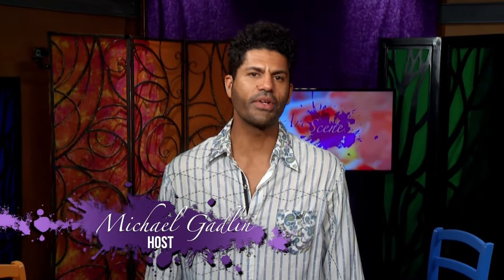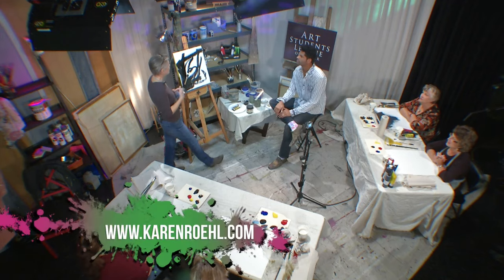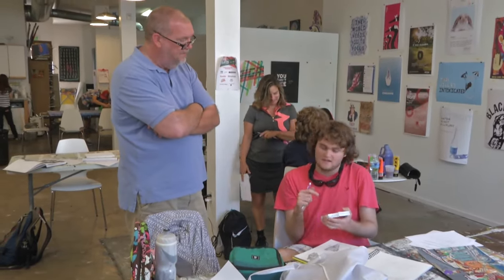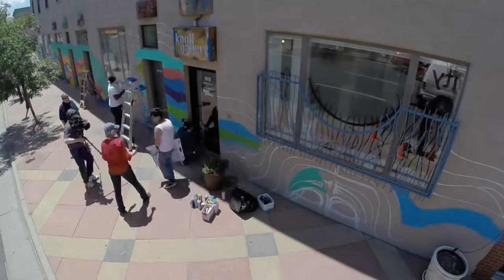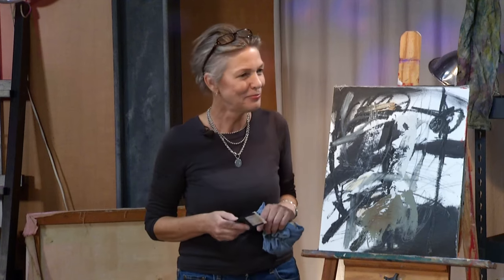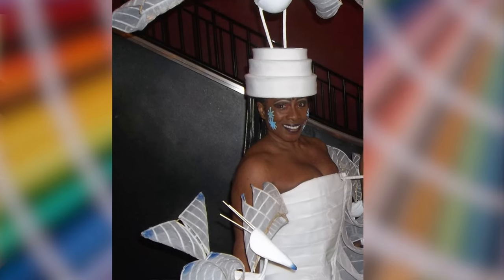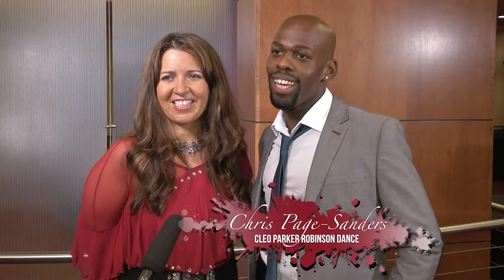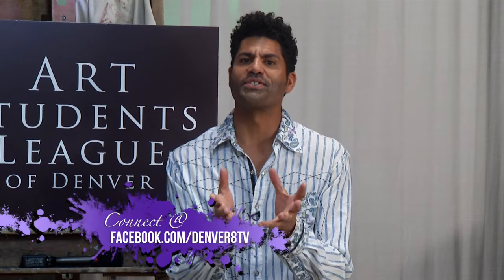ArtScene: 0202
This month on ArtScene we'll feature the Source Theater Company, a new mural at VSA/Access Gallery, an abstract painting demonstration, and Dancing with the Denver Stars with Mayor Michael B. Hancock!

Denver 8 is the award-winning municipal access television station for the City and County of Denver, Colorado government. You can view the channel LIVE as it is scheduled or you can choose from a wide variety of videos on demand and here on YouTube.